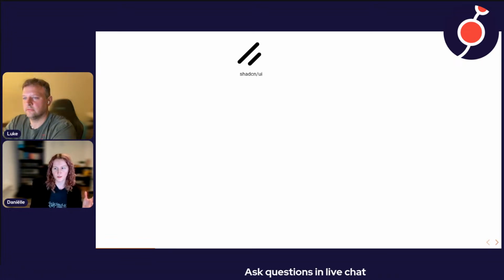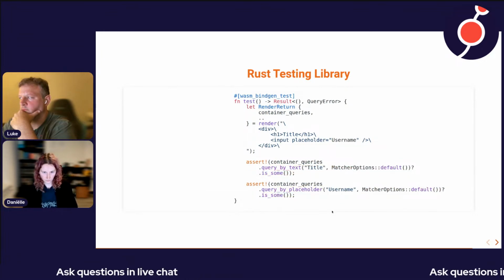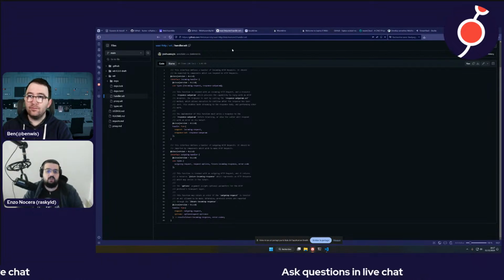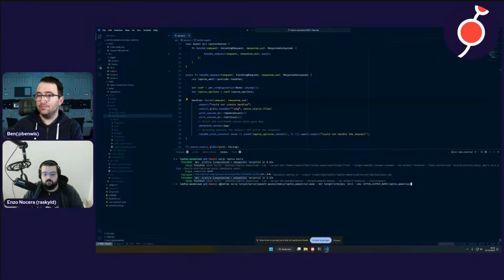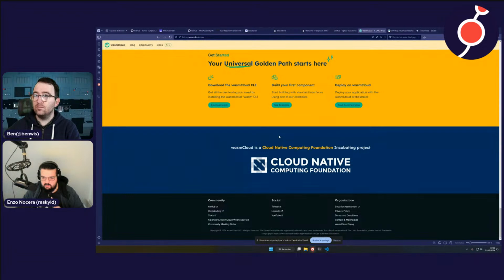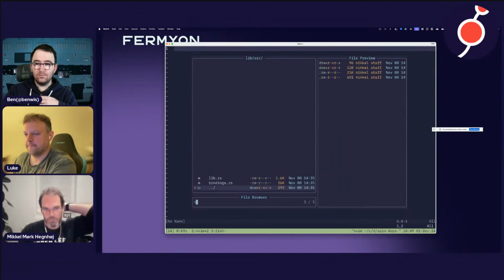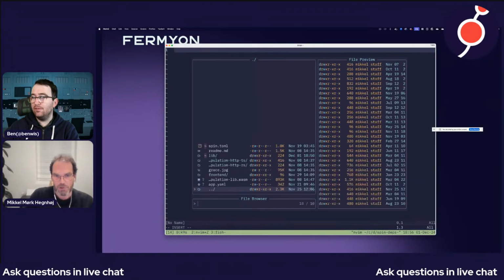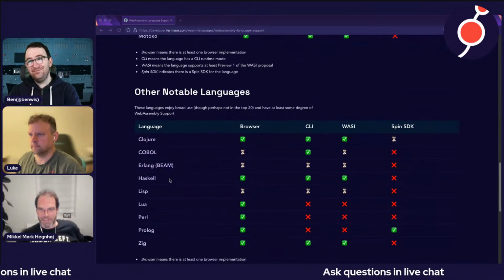November Leptos Meetup